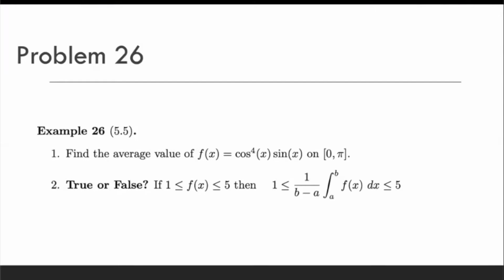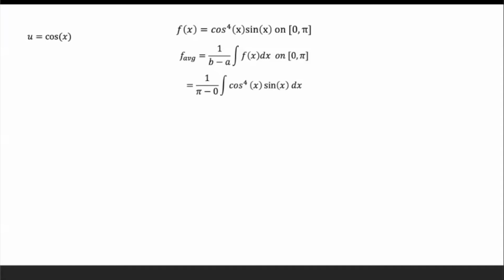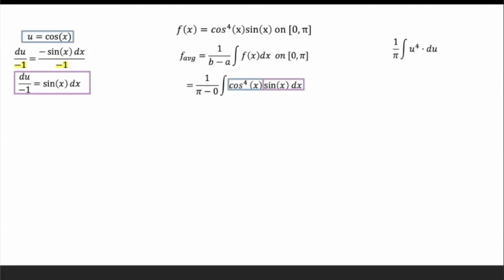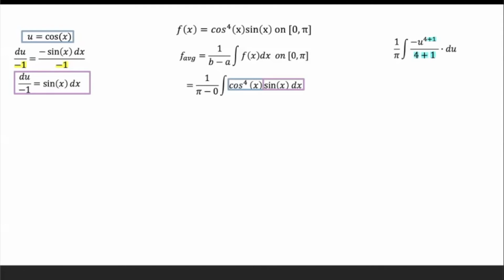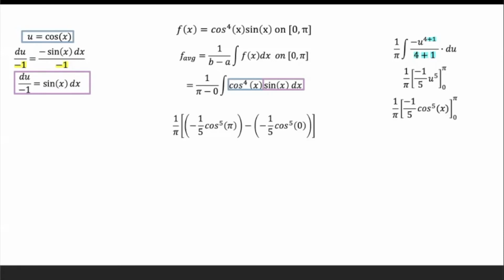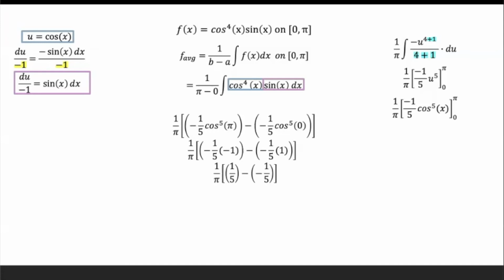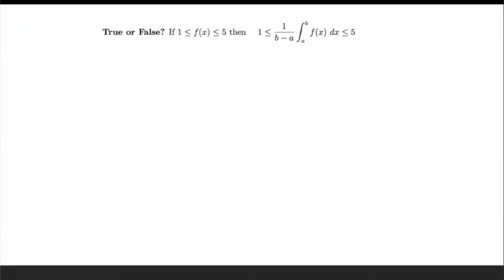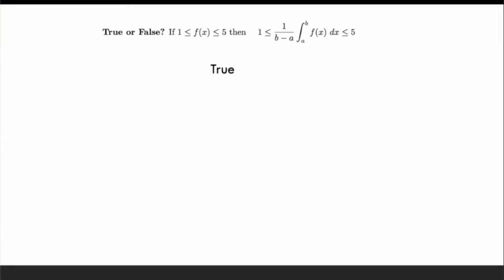MTH 132 - Chapter 5 - Section 5-NN